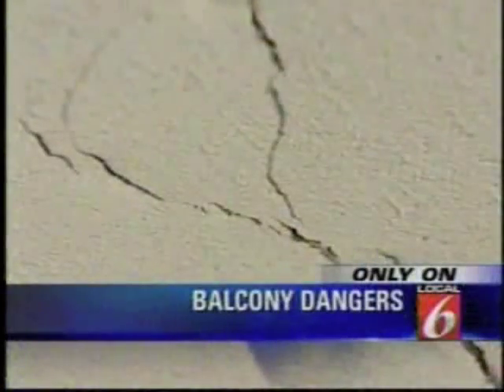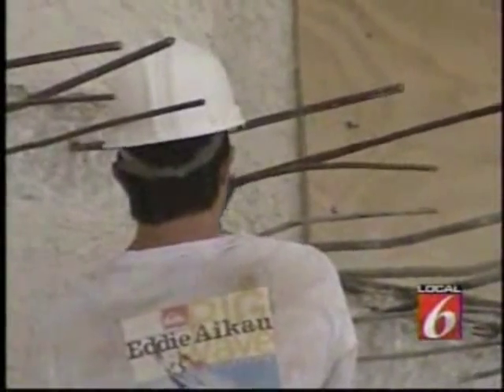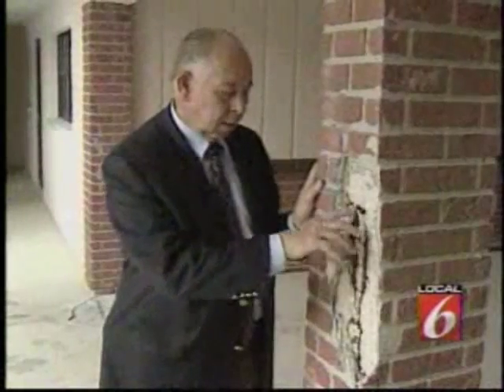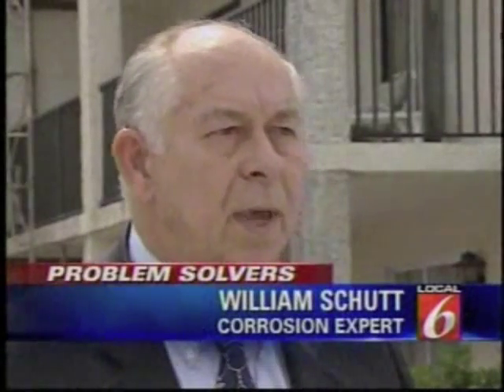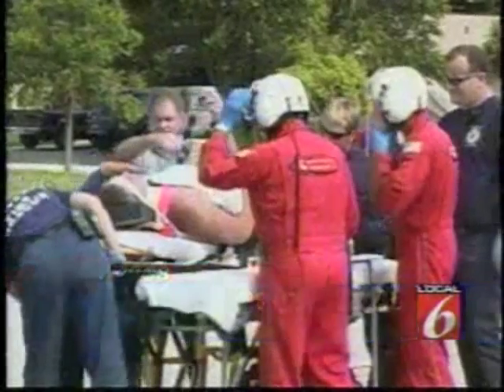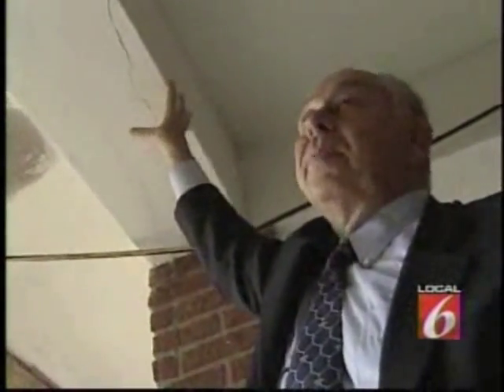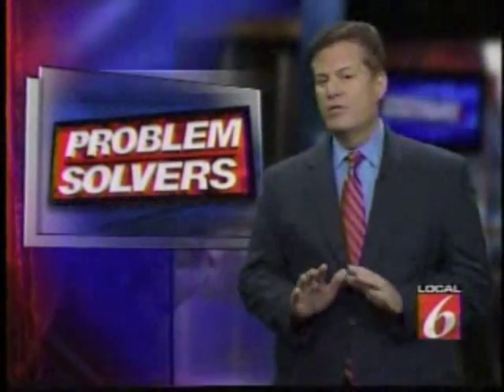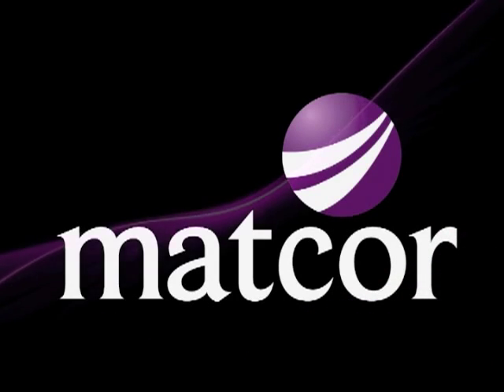Corrosion Problems - Condominium Balconies - Safety Risk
If you live near the coast, and live in a condominium with an exterior balcony - this is a must see video.

This short video will give you advice on best practices on how to maintain and manage your exterior balcony in a salt air/humid environment.